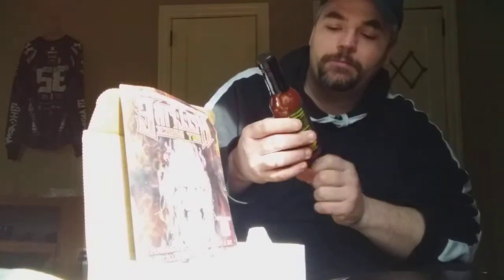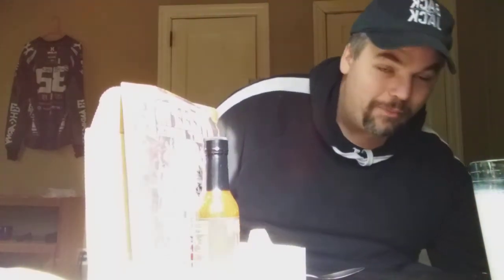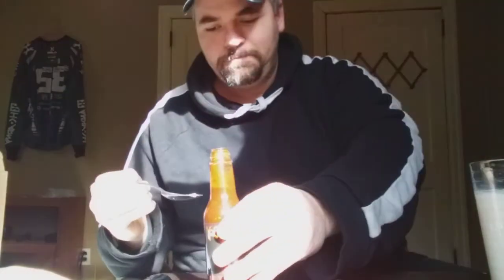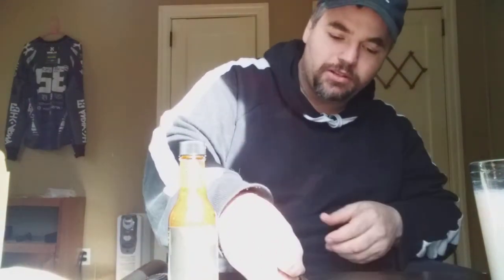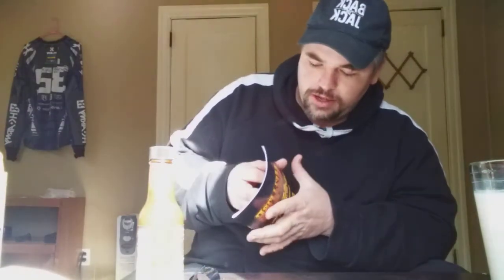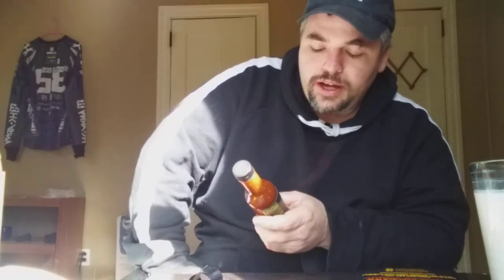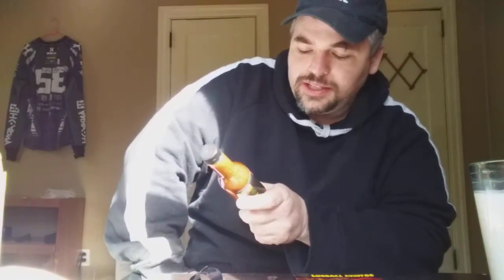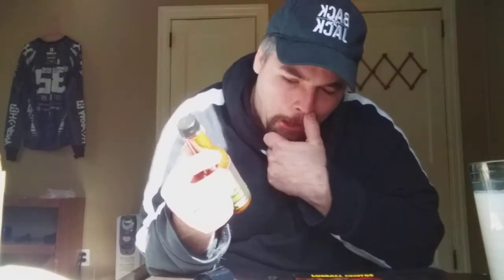Trying out Hell Boy "Right Hand Of Doom" Hot Sauce by HELLFireHotSauces...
Just giving this hot sauce a whirl in search for something that will bring heat back into my game, and it definitely does :-)  I have to mention that after making this video and not seeming too bothered by the heat, I realized I didnt shake the sauce bottle up before trying that spoon of it. I shook it, and put about 2 full spoonfulls on a hot dog for lunch and boy was it sure a hot one haha, much hotter than what I tried in the video. Enjoy ;-)